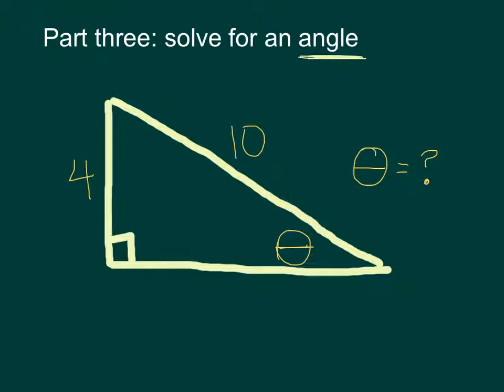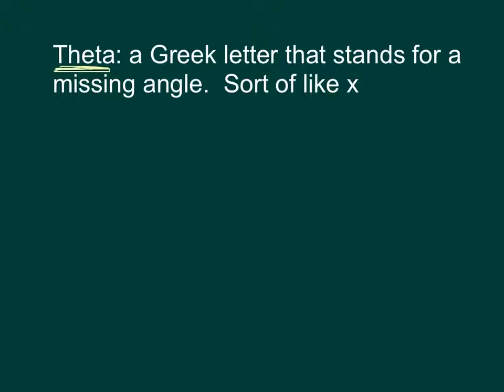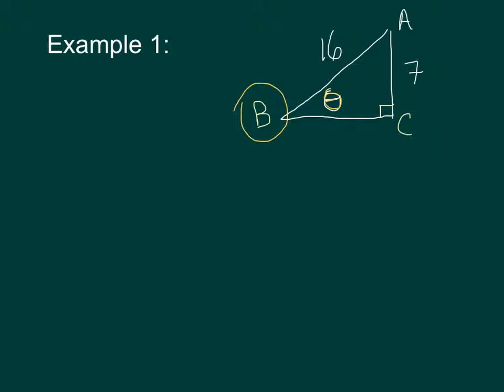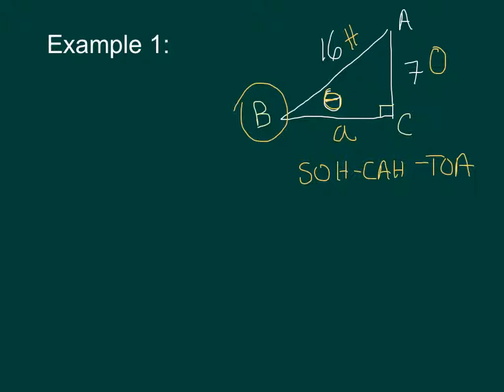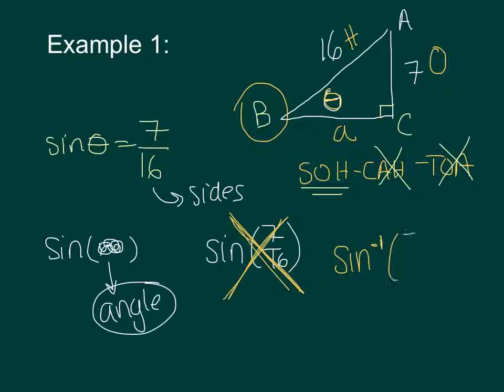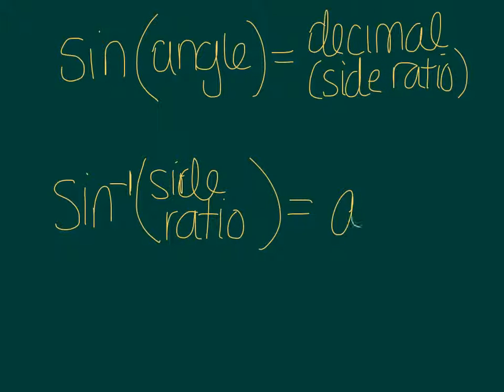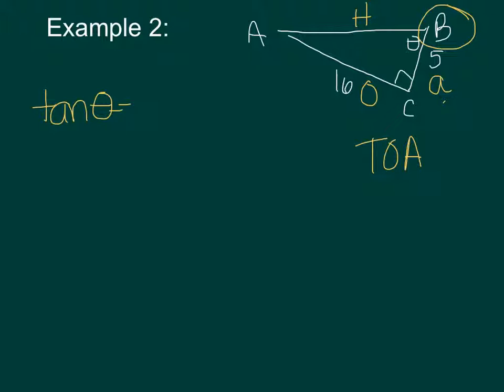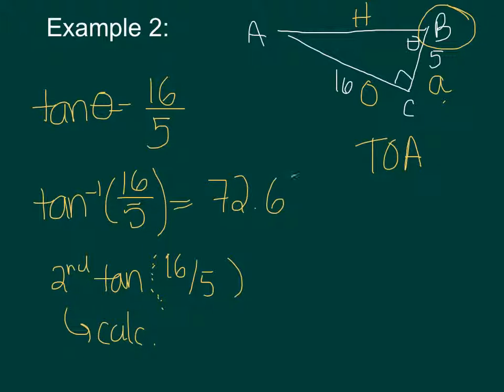solving for an angle trig